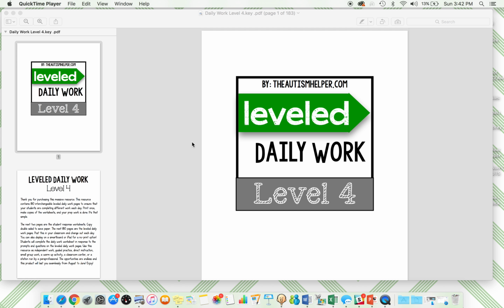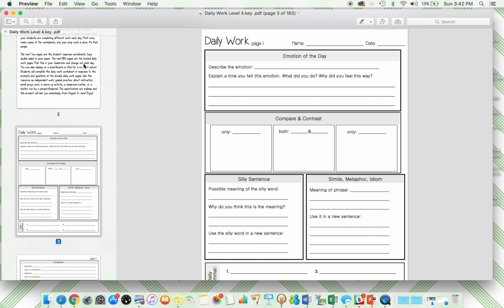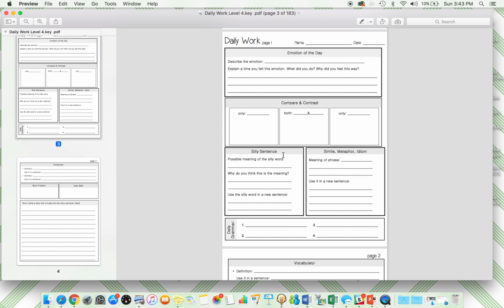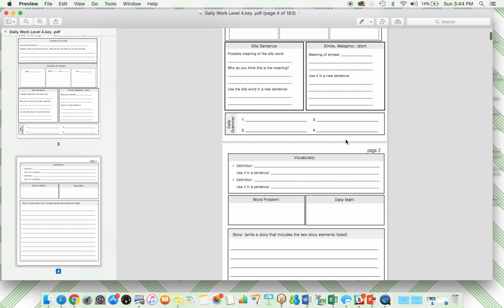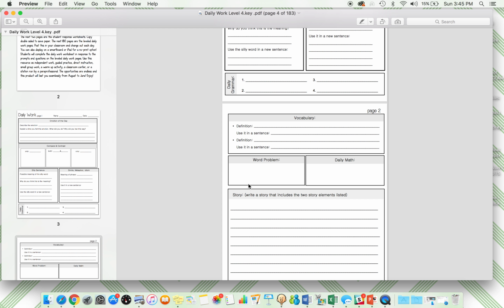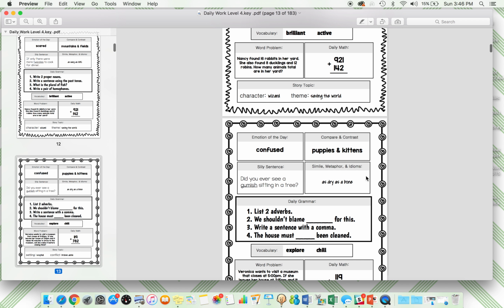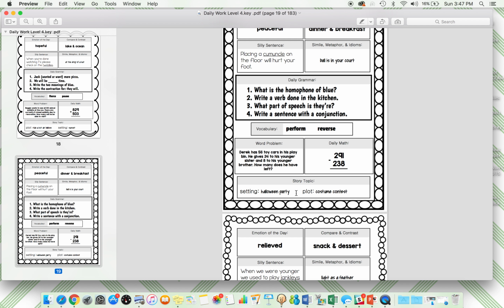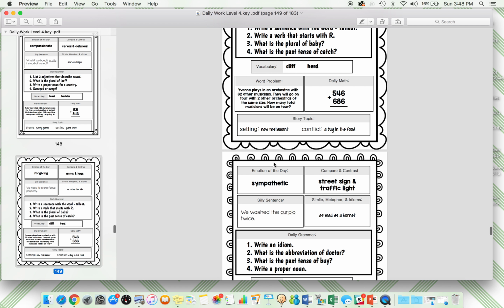Leveled Daily Work Level 4 Video Product Preview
Leveled Daily Work Level 4 Video Product Preview by theautismhelper.com. Check out this resource